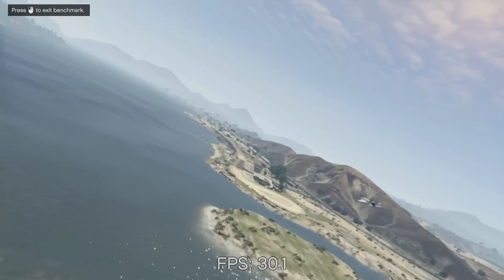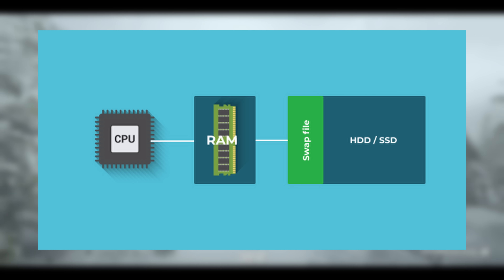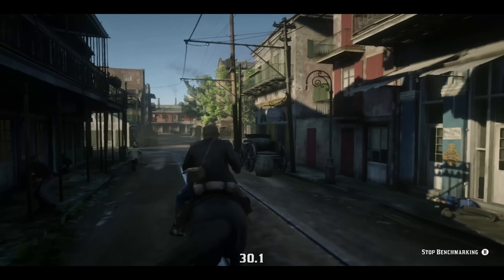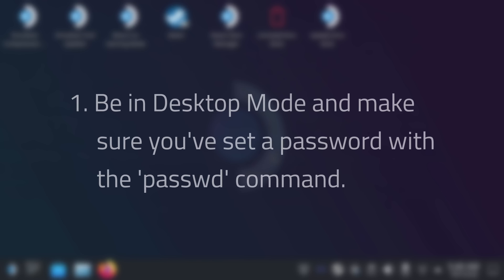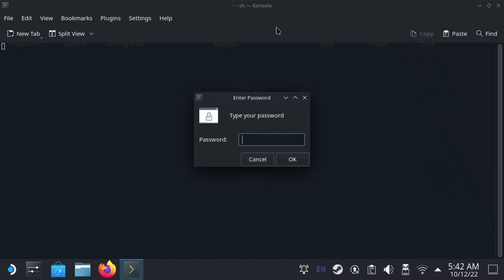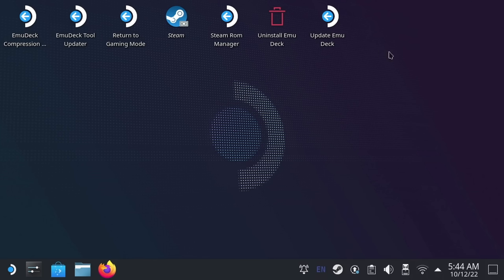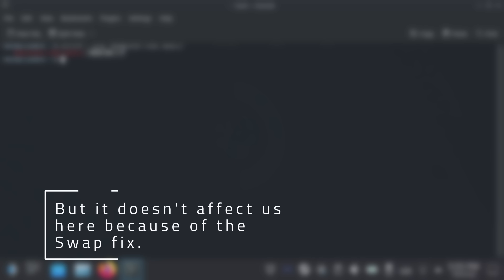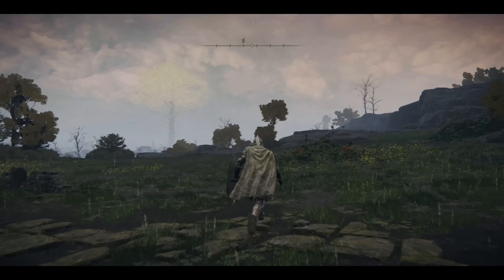OLD | EASY Performance Boosts for Steam Deck!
Hey guys!

Today we're going over the latest and greatest version of my swap fix script with a massive explanation of swap, a VRAM explanation, and the VRAM expansion fix from last time.

 If you had any questions about either fix, then this video is for you!

00:00 - Foreward
00:27 - Introduction
00:57 - Swap Explanation - Memory
02:35 - Swap Explanation - Swap
02:50 - Swap Explanation - Example
05:11 - Swap Explanation - Swap vs RAM
05:42 - Swap File Disclaimers
07:08 - Swap Fix Tutorial
10:17 - Reverting the Swap Fix
10:27 - Uninstalling the Swap Resizer
10:41 - Expanding VRAM - Intro
10:55 - Expanding VRAM - VRAM Explanation
12:04 - Expanding VRAM - Tutorial
13:09 - Expanding VRAM - Notes
13:46 - Expanding VRAM - Replying to Comments
15:04 - Go watch my C77 deep dive!
15:19 - Conclusion
15:34 - What's going on with me
16:30 - Gimme dem clicks